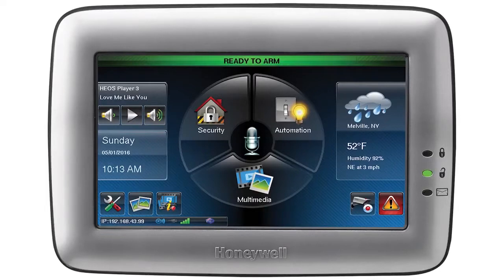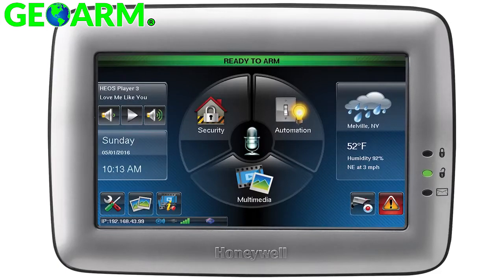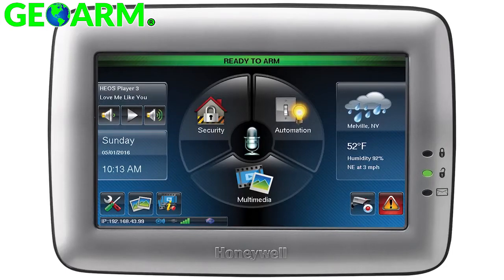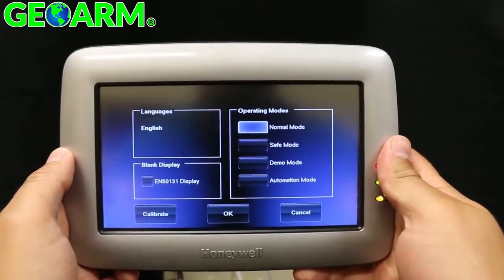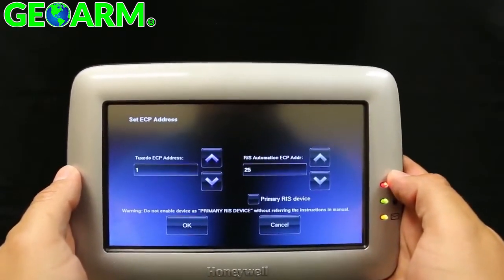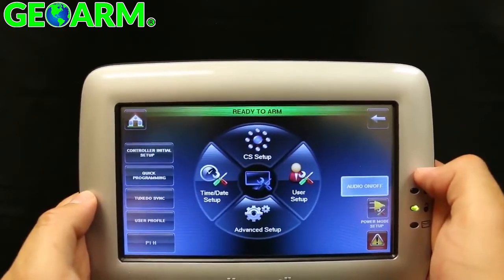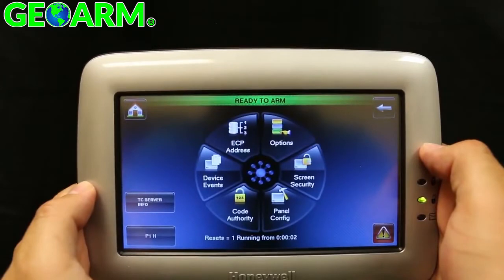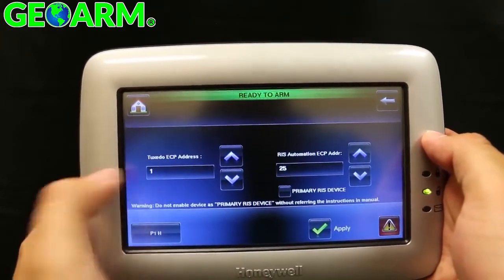How to Address a Honeywell Vista Touchscreen Keypad?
Learn how to address a Honeywell touchscreen such as a tuxedo touch Wi-Fi or 6280 keypads into Vista 15p, Vista20p, and Vista21ip systems.

Once you have the keypad address correctly you will want to look into getting your alarm system monitored. You will want to decide your alarm communication path back to the central station. This can get accomplished via phone line, internet, cellular or dual path communications.